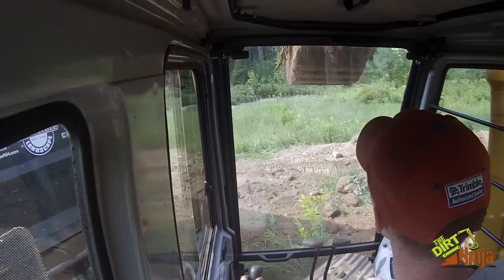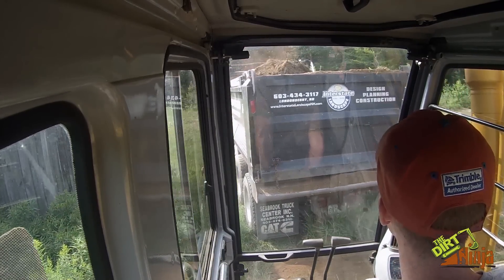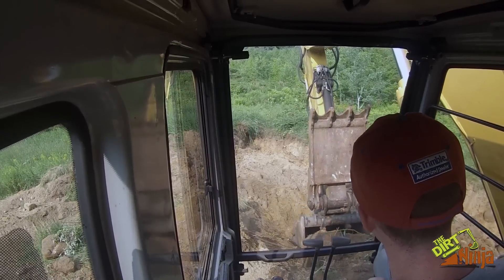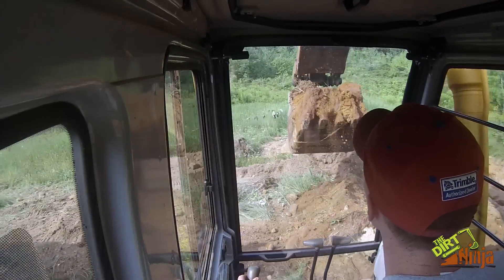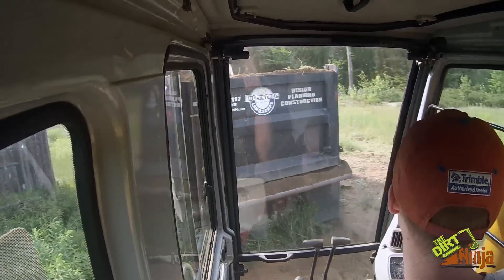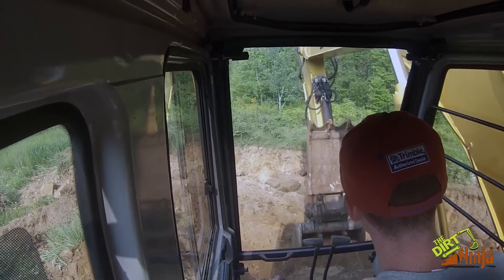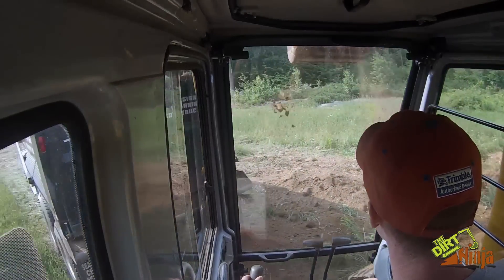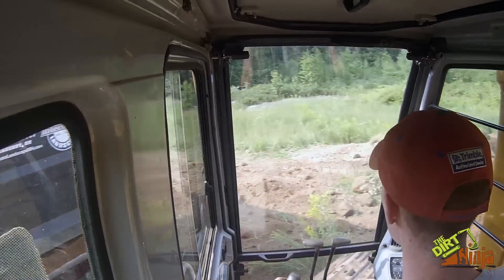New Machine John Deere 200lc - New Company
Here is my new to me John Deere 200lc. Like what you see?